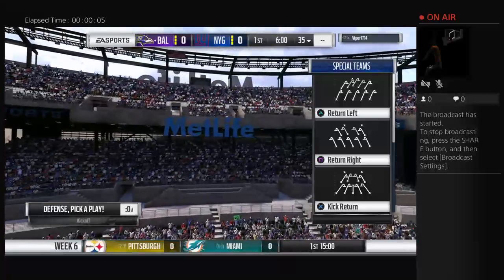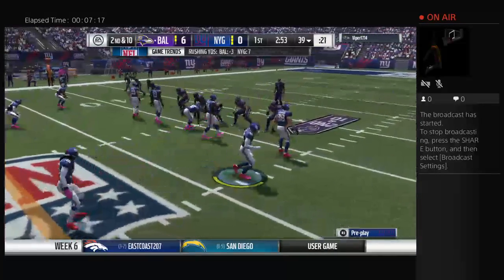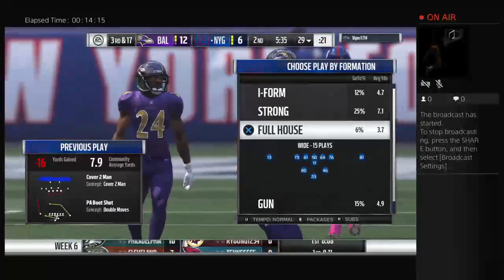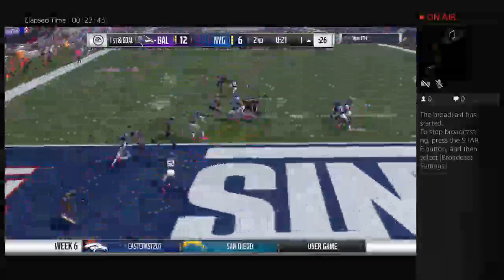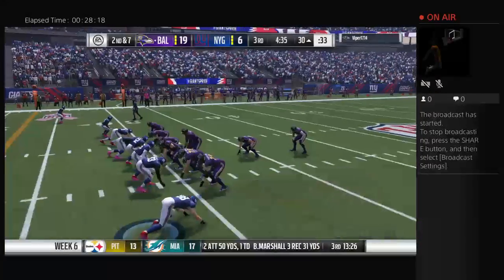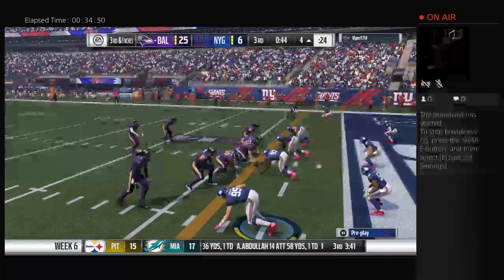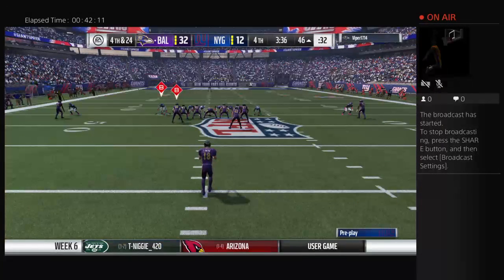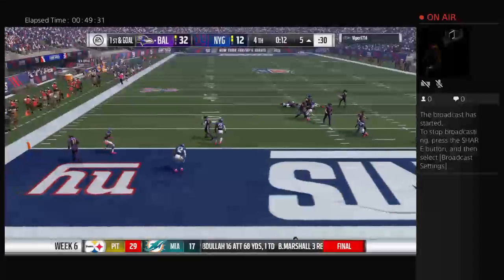DOMNOUCH_DAKIDD's Live PS4 Broadcast